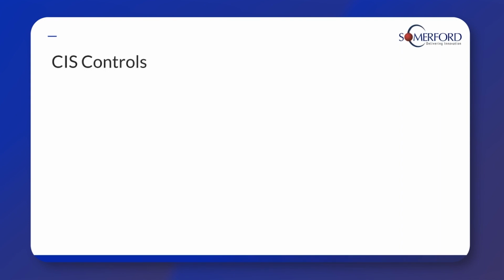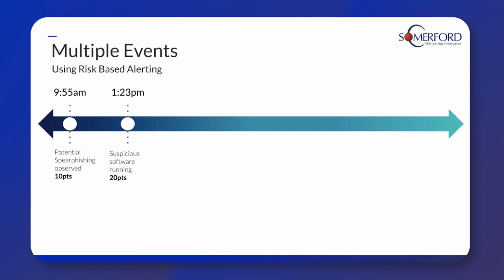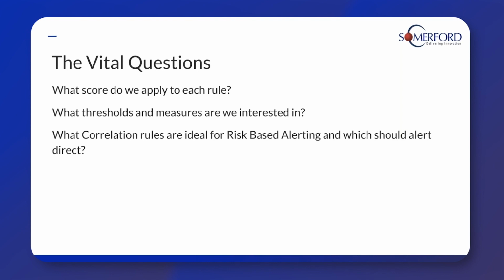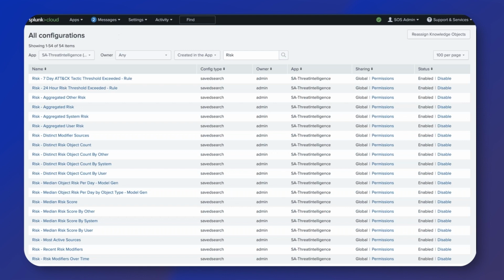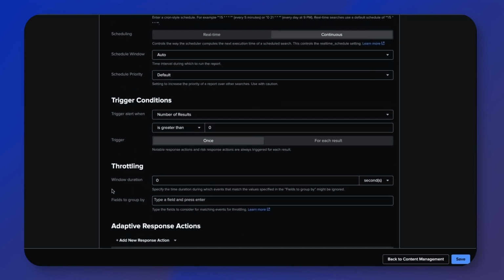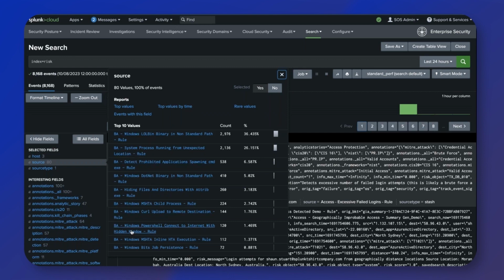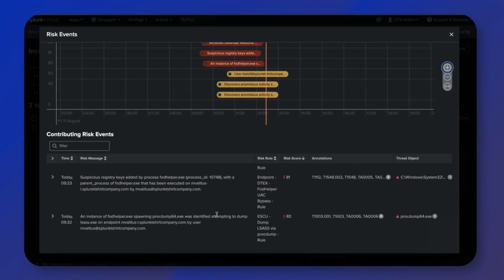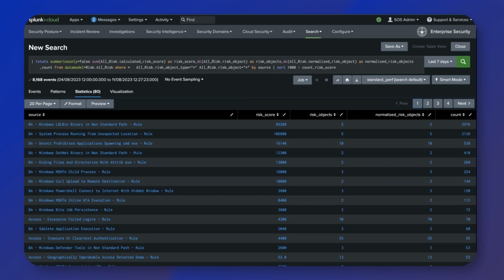Risk-Based Alerting (RBA) for Splunk Enterprise Security Explained—Bite-Size Webinar Series (Part 3)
In our third webinar, we delve into risk-based alerting, the frontier of Splunk's Enterprise Security.

Join us as we explore how risk-based alerting takes centre stage in fortifying defences against emerging threats. Learn the concepts of prioritising security events based on impact and likelihood, implementing effective risk scoring for actionable alerts, seamlessly integrating risk-based alerting into existing security operations, and looking at examples of its impressive effectiveness.